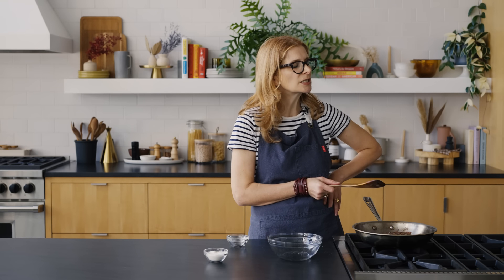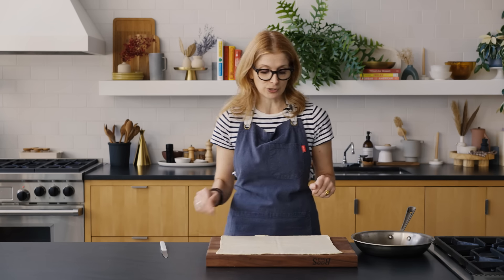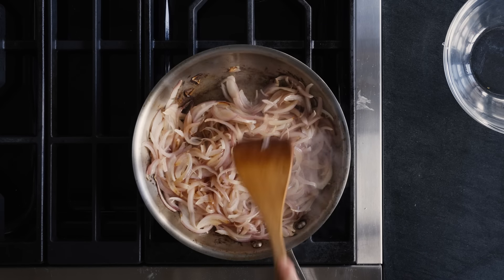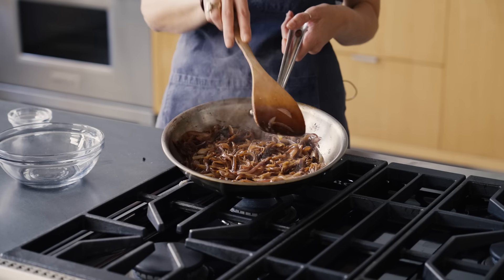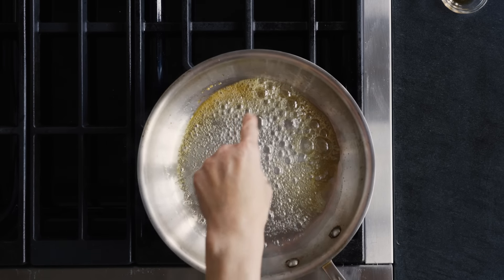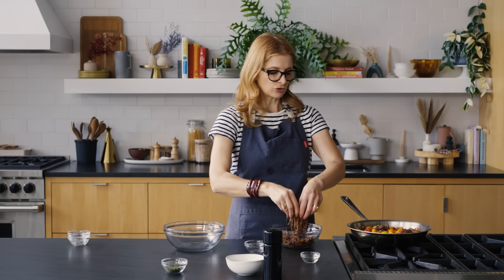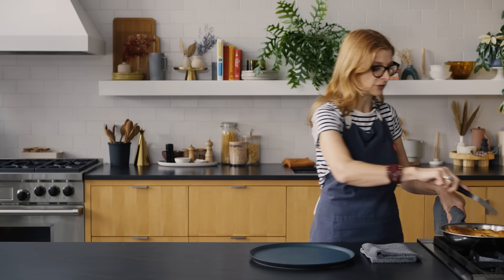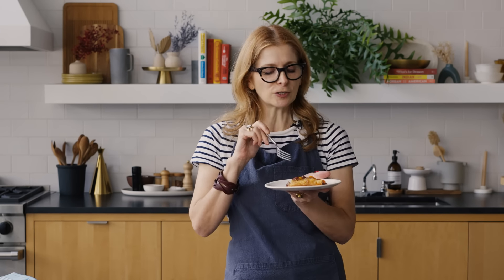Melissa's Caramelized Tomato Tarte Tatin is a ⭐ Five Star ⭐ Recipe Perfect For Summer | NYT Cooking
Melissa Clark’s Caramelized Tomato Tarte Tatin is a five-star favorite among our commenters. The red, orange and yellow tomatoes form a stunning mosaic so shiny and candied that the tart looks almost like dessert. But it's safely on the savory side thanks to a splash of vinegar and a sprinkling of briny olives.

00:00 Intro
1:19 - Puff Pastry
2:57 - Caramelize Onions
5:30 - Caramel
8:30 - Building The Tarte
10:56 - Tasting